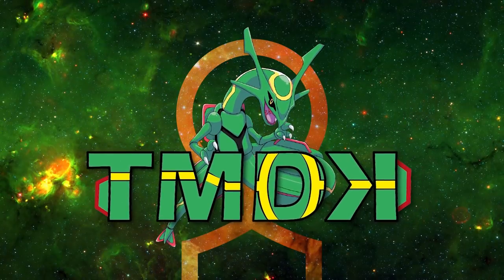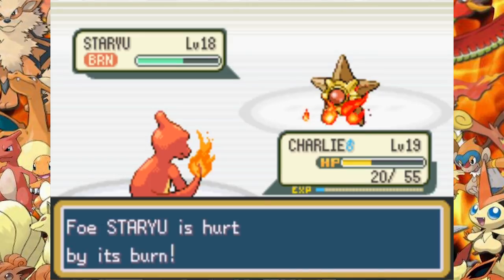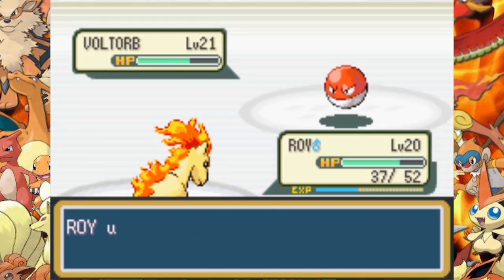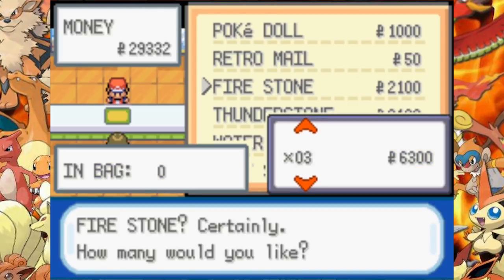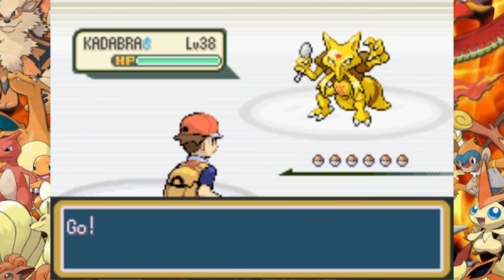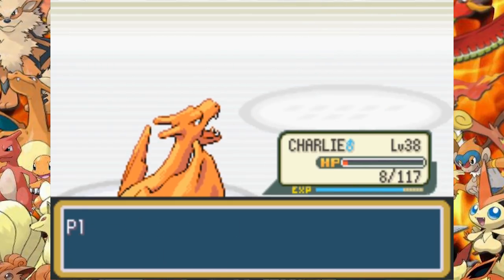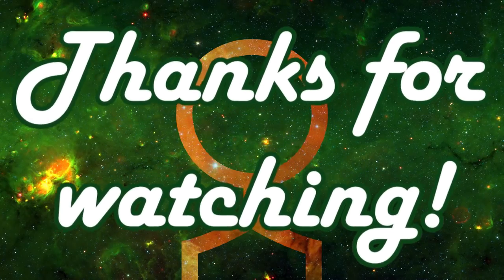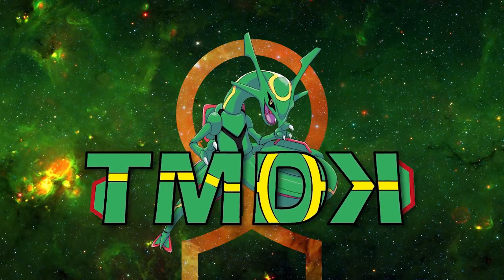Can You Beat Pokémon Fire Red With Only Fire Type Pokémon?? (No Items)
We are back with another challenge video! This time we are going to see if we can beat Pokémon Fire Red with only a team of fire type Pokémon. Who will win? The fire types, or Gary? let's find out! We also just hit 2000 subscribers, thank you for the continuous support!